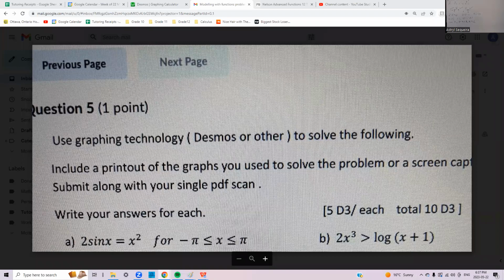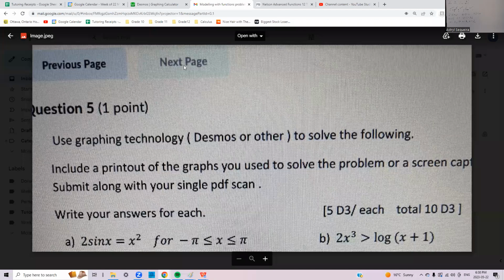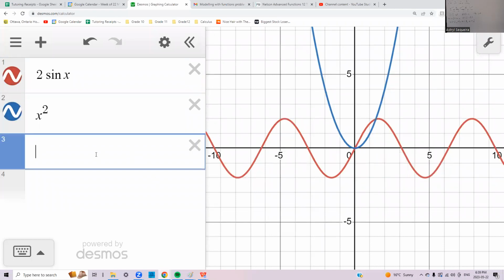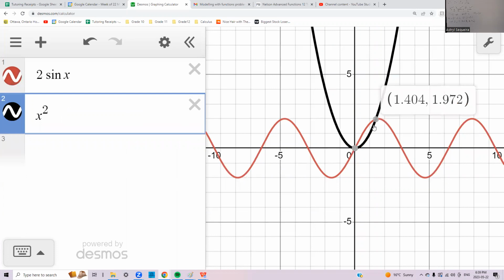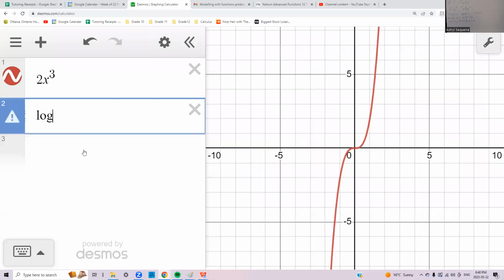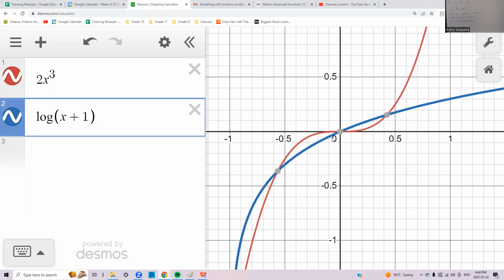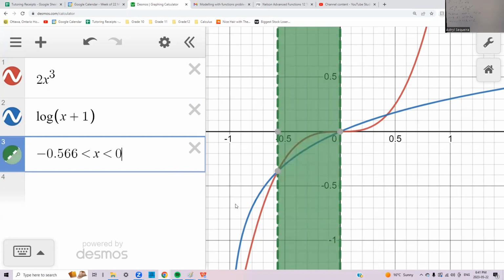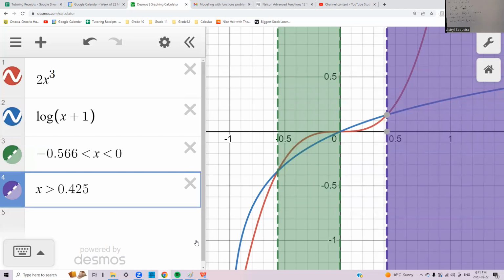Grade 12 Advanced Functions - Solving equations/inequalities using desmos (ch 9.6)